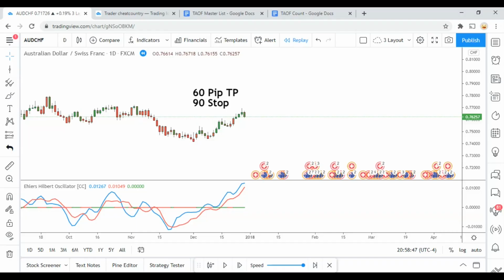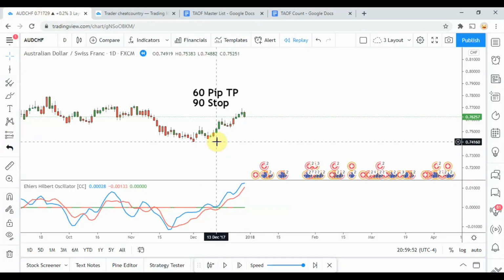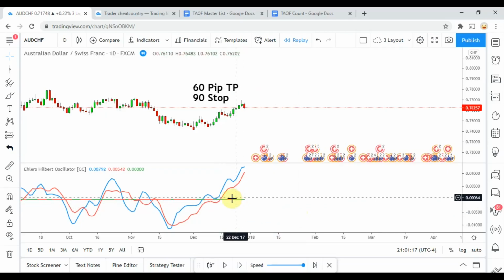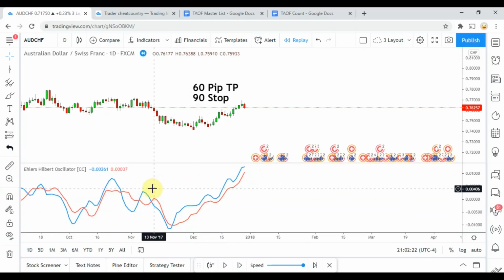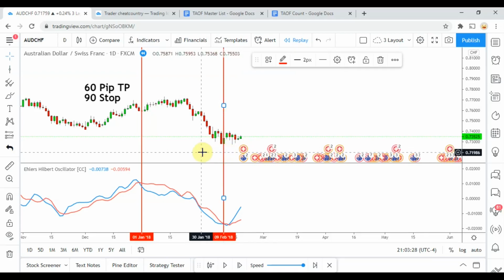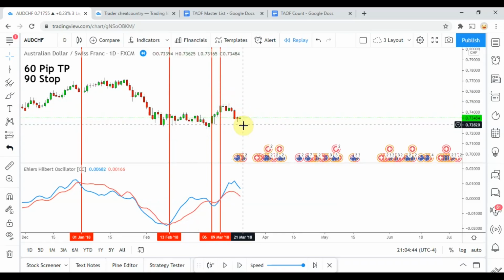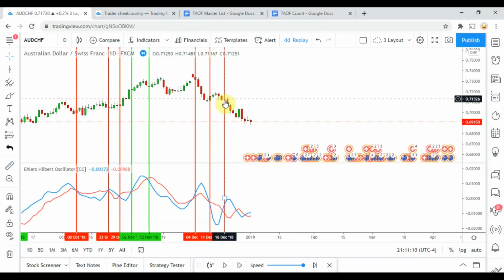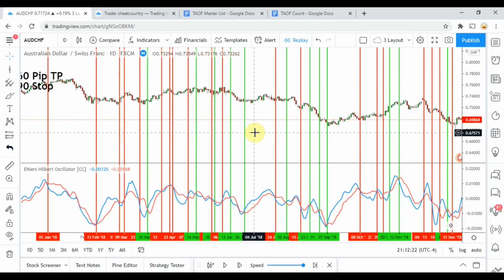Trading Oscillator Indicator | Ehlers Hilbert Oscillator Indicator Testing